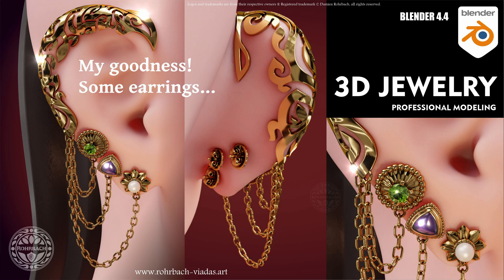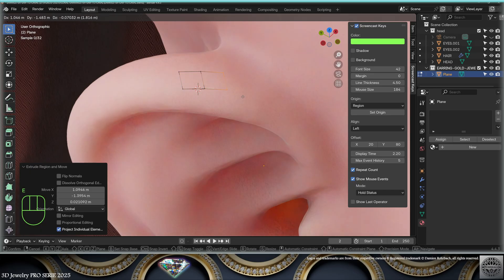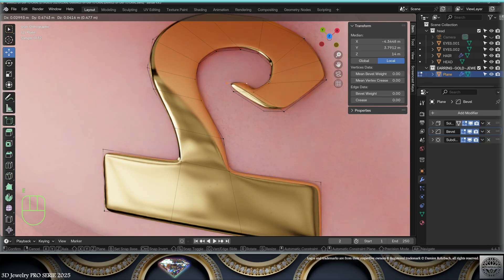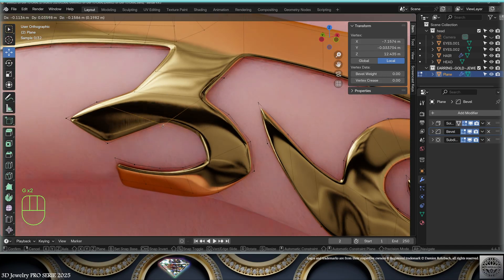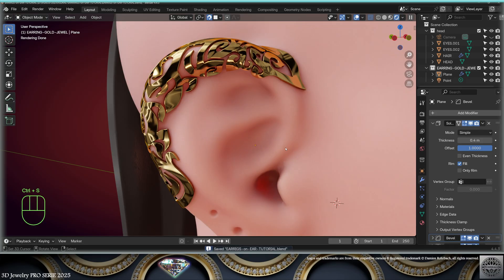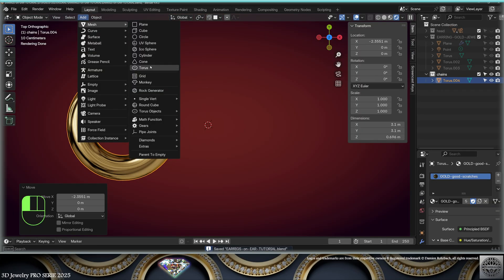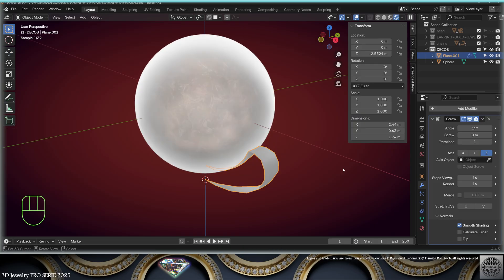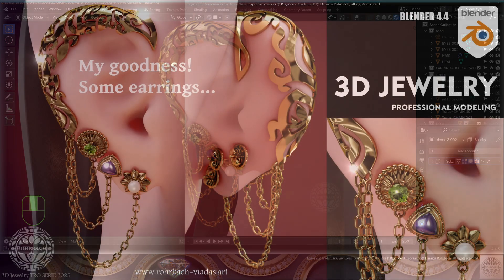Climber Earrings TUTORIAL 3D JEWELRY Modeling Blender 4.4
Get inspired and model these climber gold earrings with me in BLENDER 4.4
Professional 3D Jewelry Design with Damien Rohrbach the Jewelry Jedi

4K 60fps where available